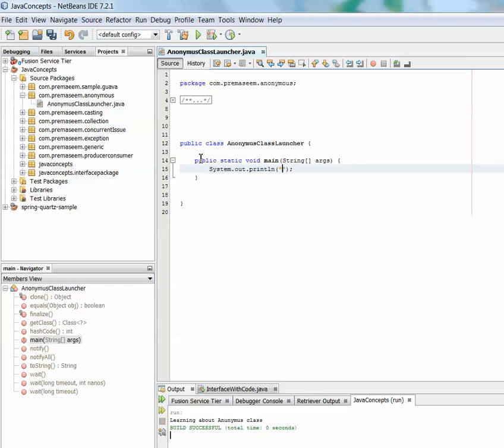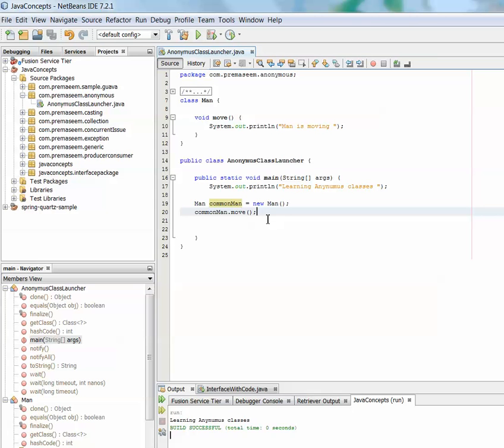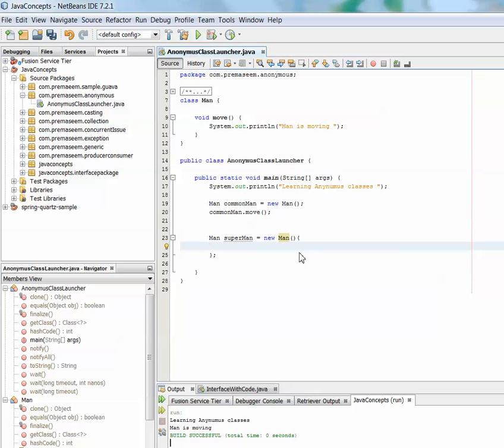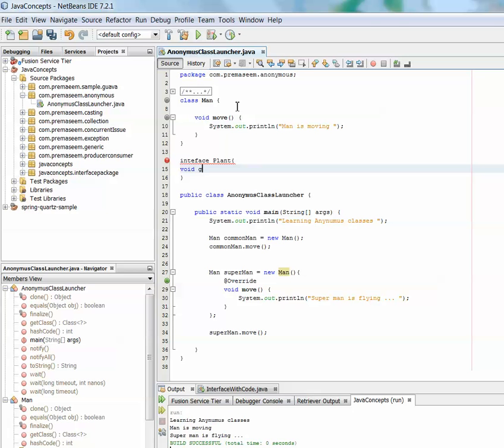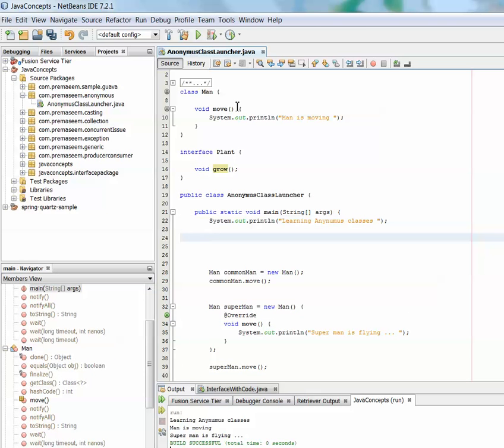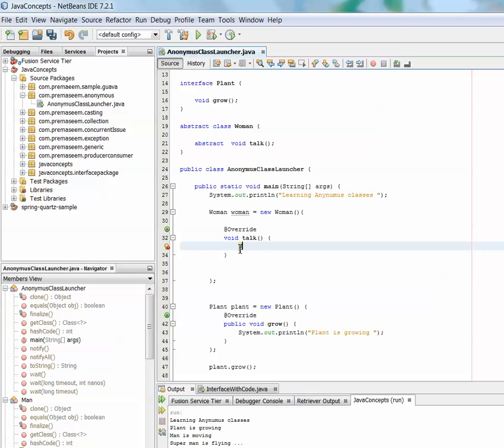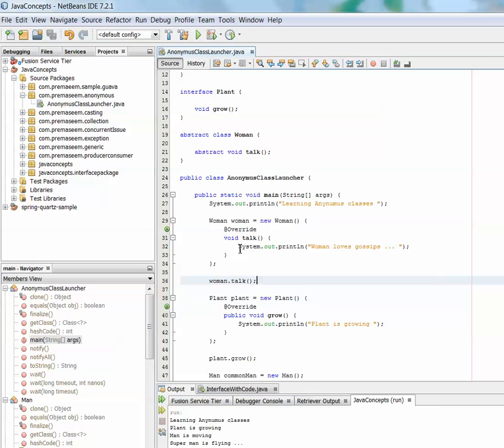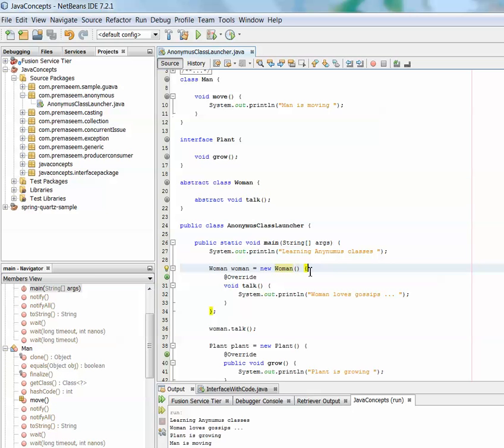Anonymous classes : Java Tutorials by Prem Aseem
This is a video tutorial about java programming language concepts. It contains the screen cast of live hands on programming sessions with details and descriptions about a different aspect of the concept Anunmous class.